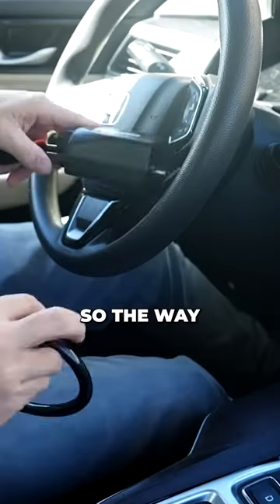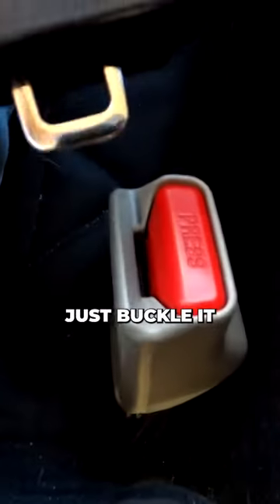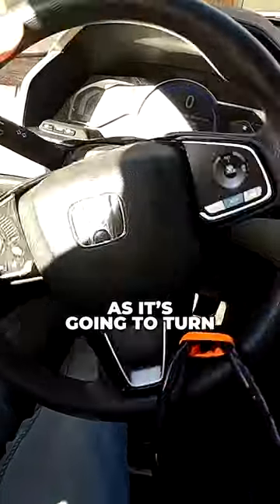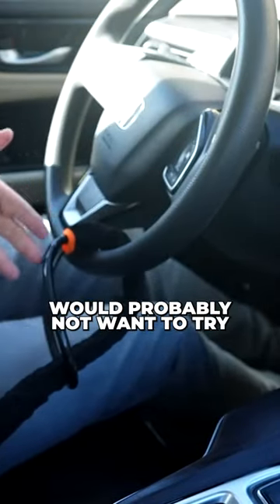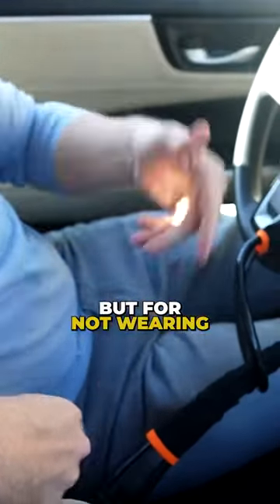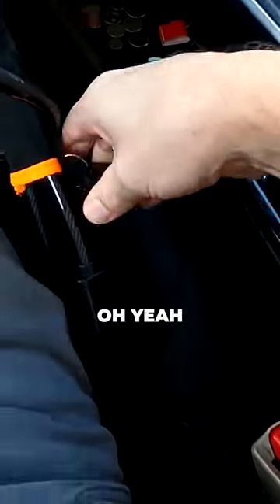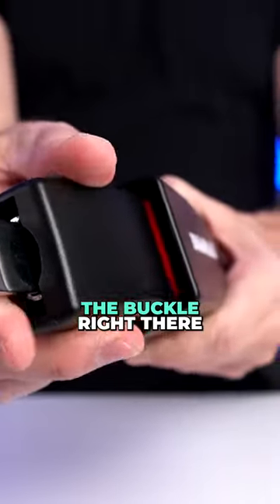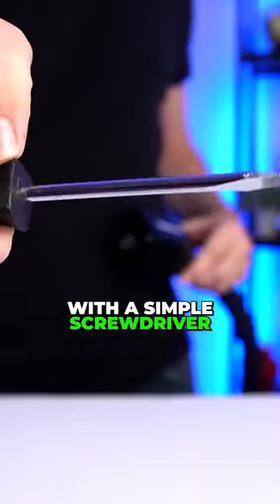Steering Wheel Security Lock LOSES to a Simple Screwdriver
It seemed like it was working until I pulled out a screwdriver.